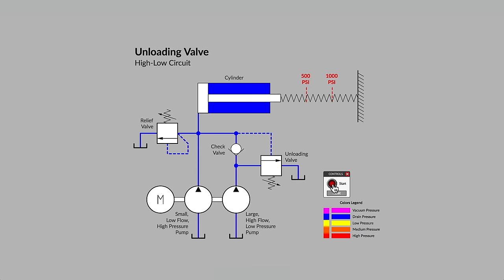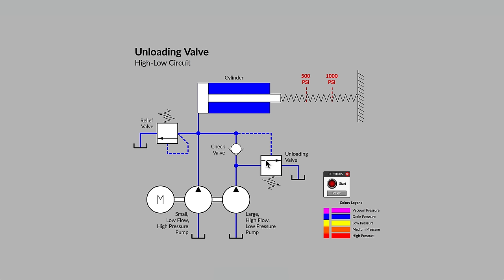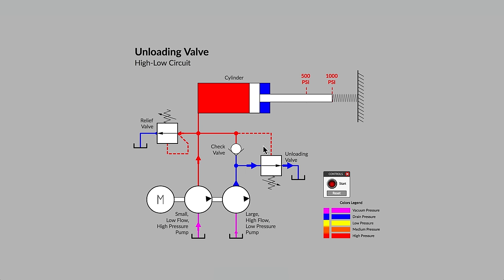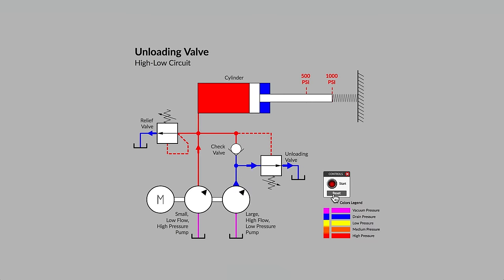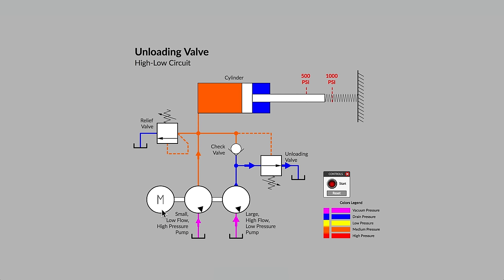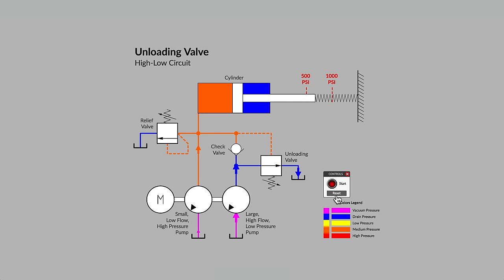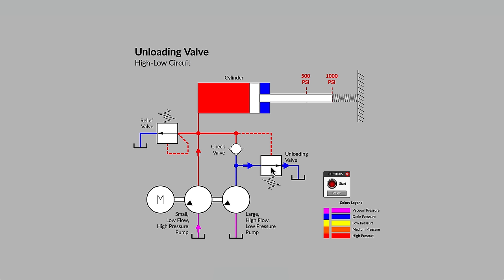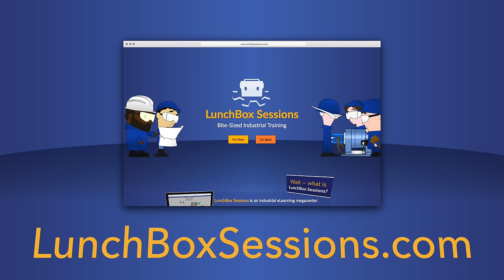Unloading Valve Basics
The unloading valve is similar to a relief valve, but there's a check valve on the pilot line. Learn why in this quick Live Schematic screencast.

for a whole ton of learning media like this.